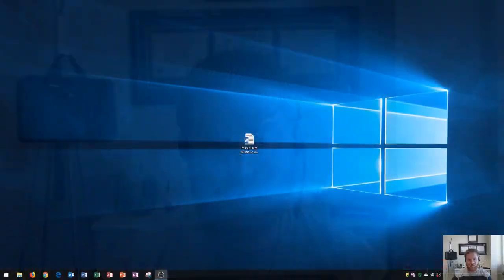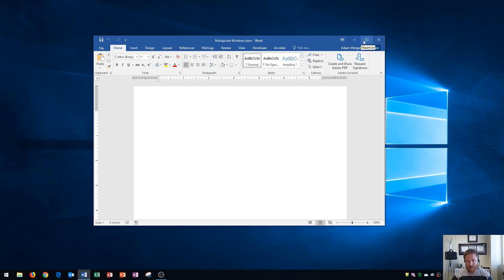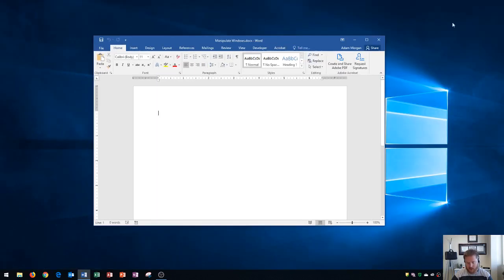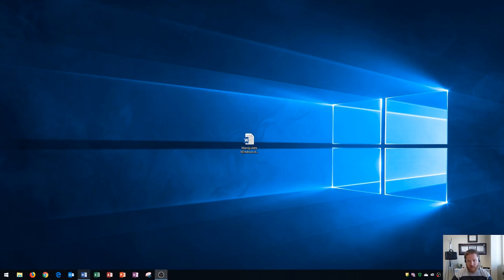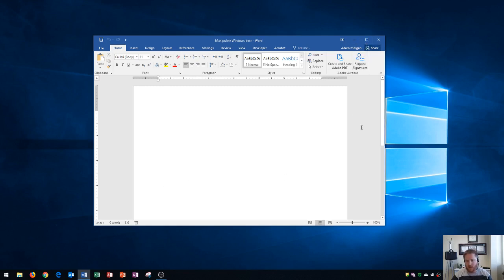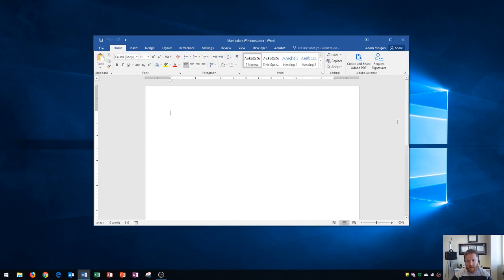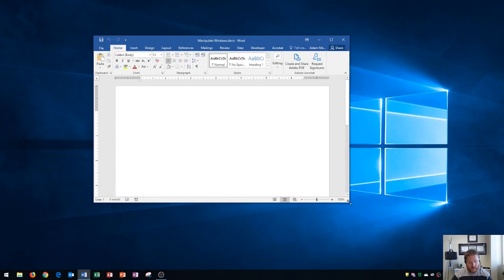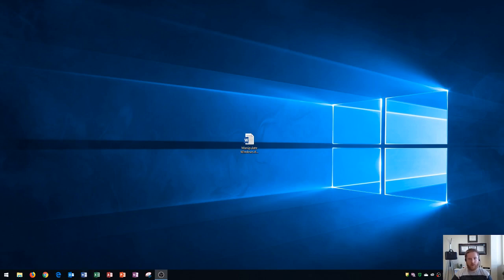Windows 10 - Manipulate Windows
This Windows 10 tutorial shows you how to use the Windows taskbar, and use Microsoft word to open applications. I show how to use the maximize, restore down, and minimize buttons. I also show how to increase or decrease the size of windows and move them to another area on your monitor.

Here is a full list of tutorial videos available on my channel:

Windows 10:
Perform Basic Mouse Operations
Create Folders

Outlook 2016
Basic Tutorial